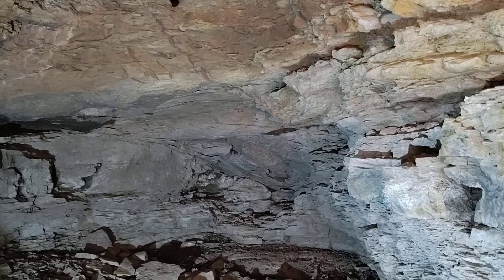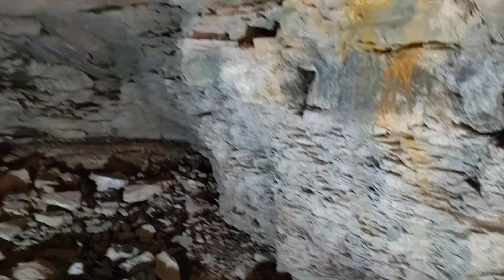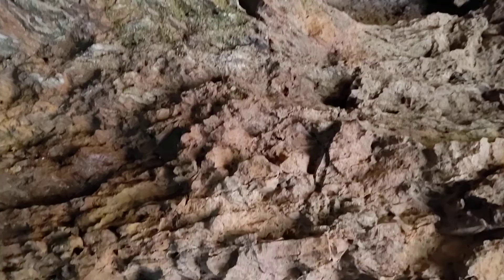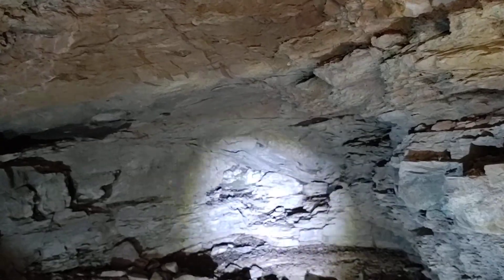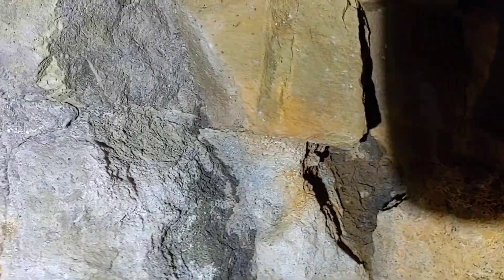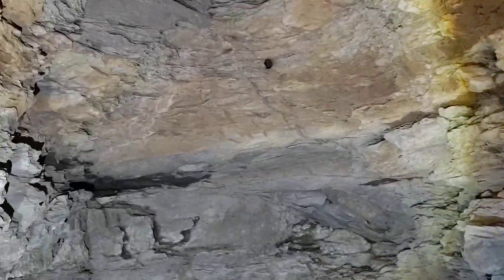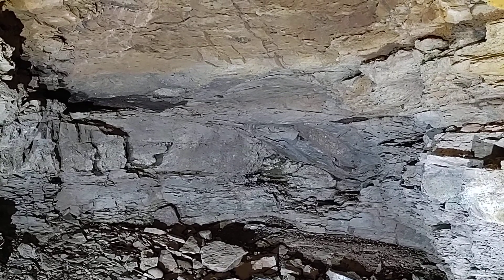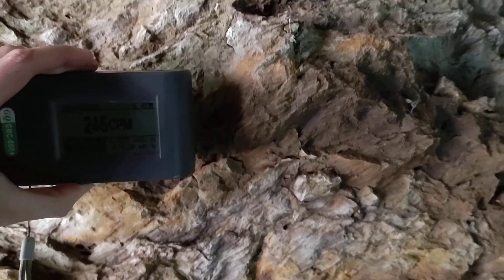Abandoned Pennsylvania Copper Adit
A small copper and uranium adit. The mineralized zone pinches out and was no longer mined. Copper in the form of Malachite, Azurite, Chrysocolla, and Chalcopyrite. Stay out, Stay alive.